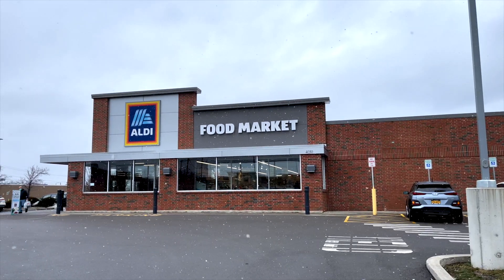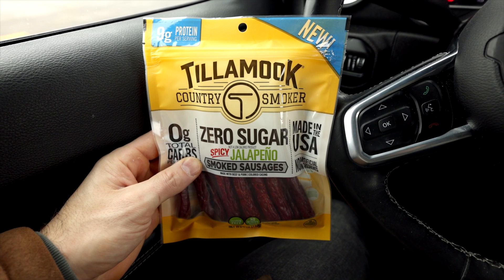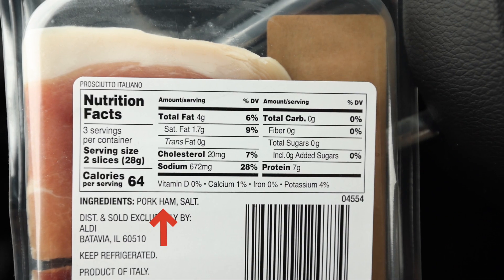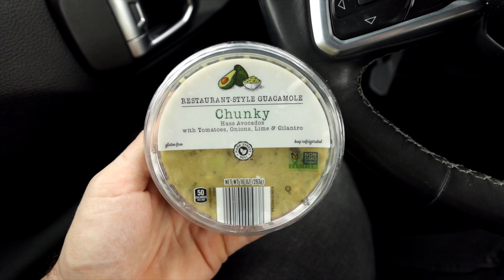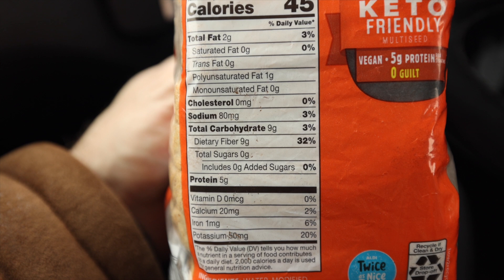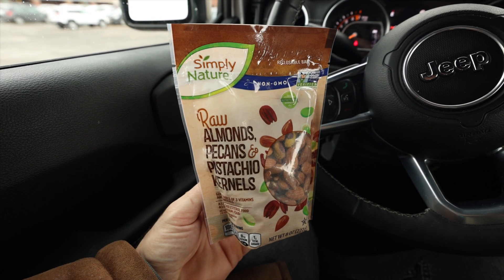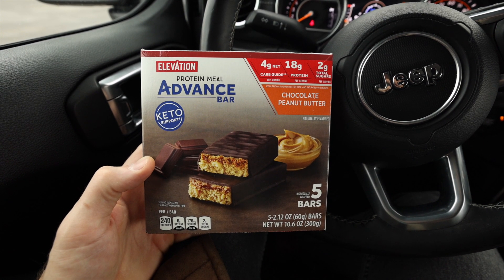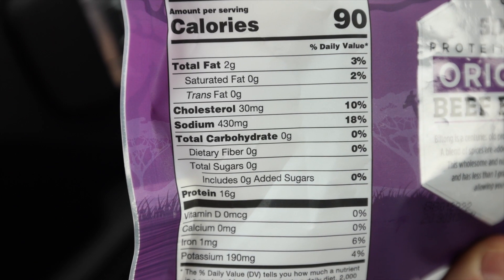TOP 15 Keto Snacks at Aldi RIGHT NOW! The BEST Low Carb Keto Snack Ideas at Aldi in 2021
These 15 keto snacks are the ABSOLUTE BEST low carb keto snack ideas at Aldi right now! From sweet keto snacks to savory keto snacks you'll find it all in this Aldi haul. Not to mention, most of these snack ideas are pretty cheap too!